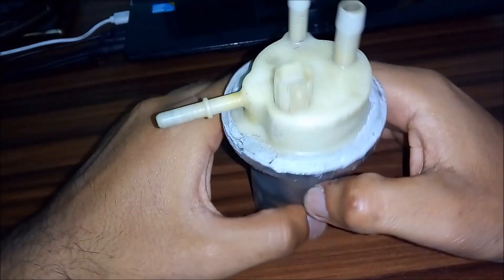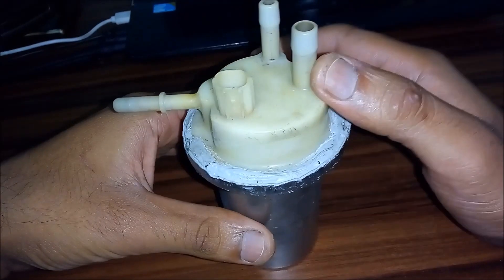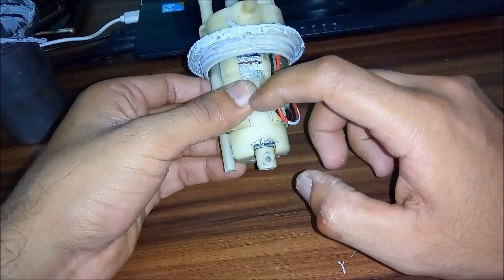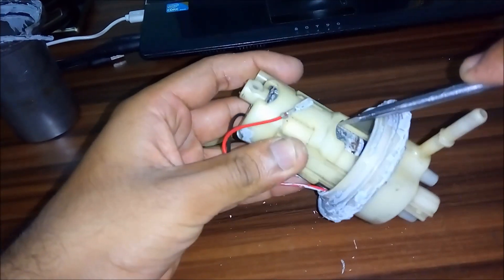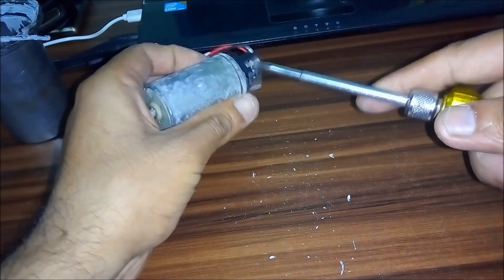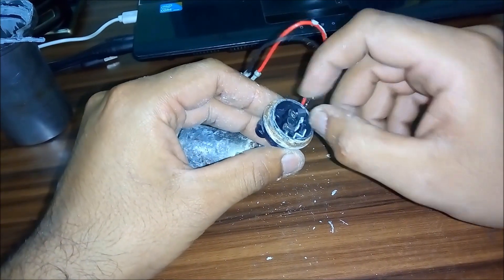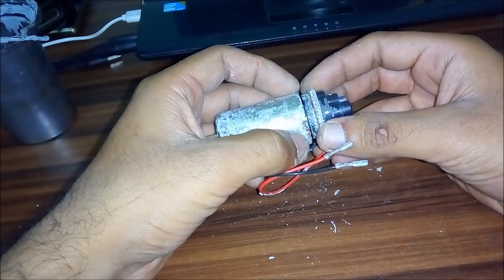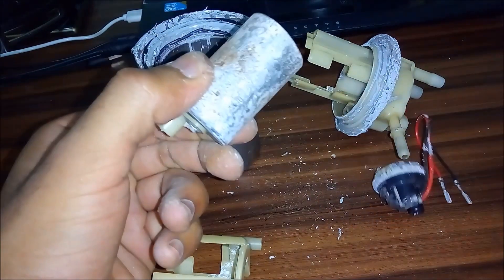Karizma ZMR fuel pump full breakdown and repair at home without special tools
Model No.=16700-KRE-R06

Major reason why a fuel pump stops working is when there is no fuel in fuel tank and fuel pump keeps on rotating and carbon brushes wears out!!!

Here's a link from where this exact same model can be ordered

DON'T LET YOUR VEHICLE RUN OUT OF FUEL!
If that happens accidentally then don't crank the engine!